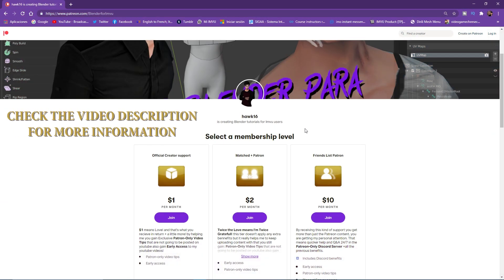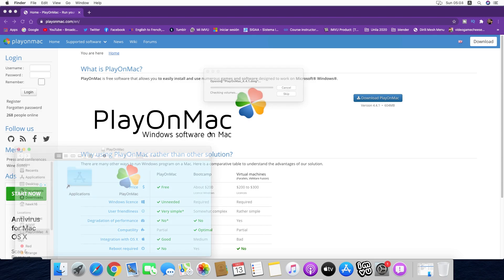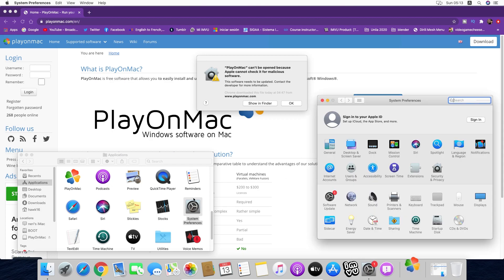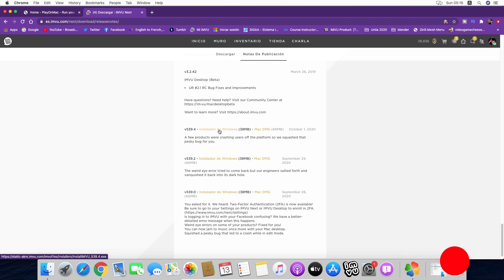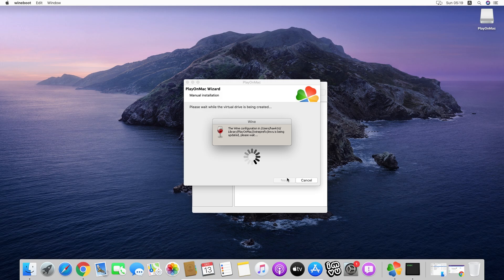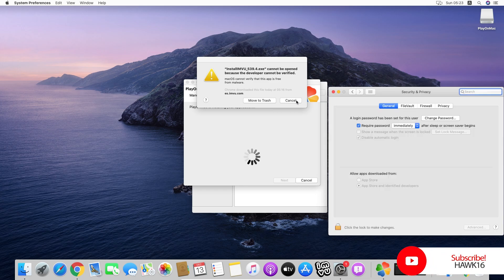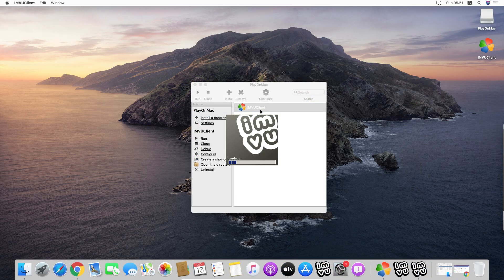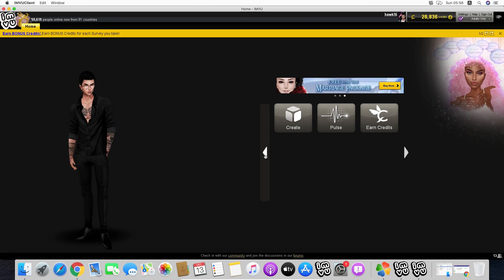Run IMVU Classic version on MacOS Catalina & Big Sur for FREE!!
Hi vusers, welcome to another tutorial, today i'm bringing you the way you can update your imvu windows version on MacOS Catalina or Big Sur. As some of you would already know, there's been a few updates since the beginning of November on MacBooks and IMacs, that will fix some minor issues, crashing control and some of our problems we've been encountering during the installation process.